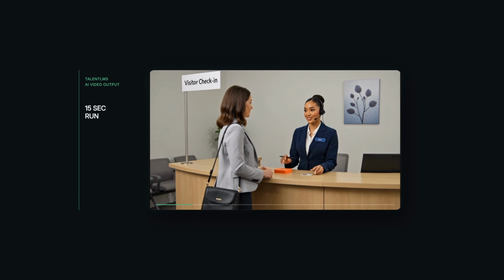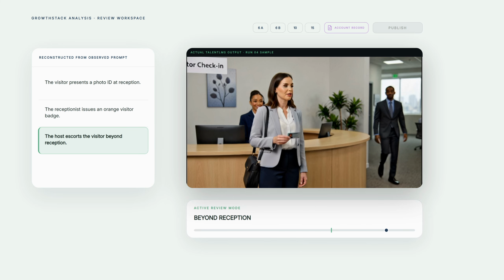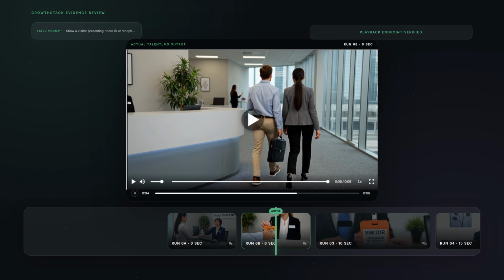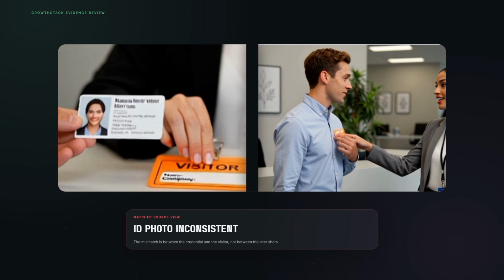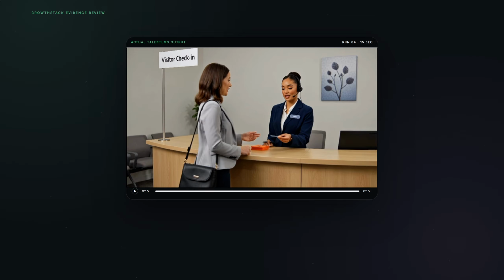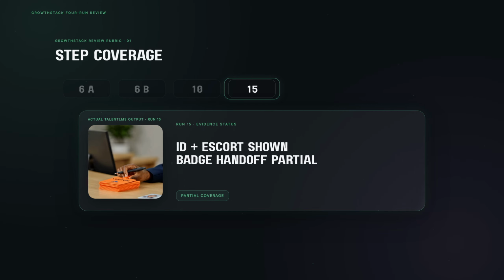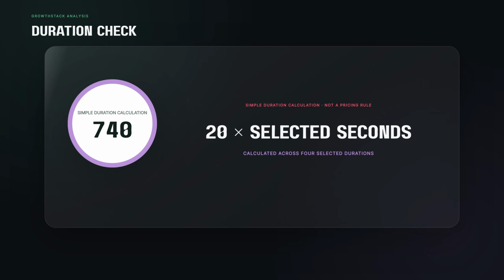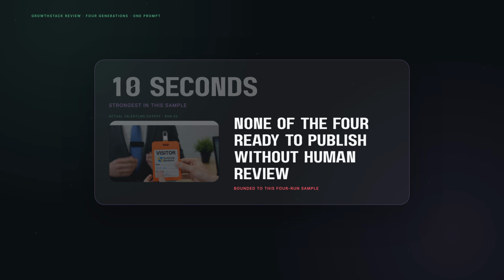I Tested TalentLMS AI Video So You Don't Have To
TalentLMS provided the Premium Trial access and AI credits used for this test. The review criteria were fixed before the outputs were judged.

If you are building a course, onboarding a small team or running a startup without a video department, making training videos can hold up the whole project.

I tested whether TalentLMS AI Video could make the first draft easier. I gave it one employee-training prompt and generated four clips at 6, 6, 10 and 15 seconds. Then I checked whether a solo creator or small team would have something useful to work with.

The fixed prompt asked for a visitor to present photo ID at reception, receive an orange visitor badge and be escorted beyond reception. I kept the written prompt unchanged and selected four playback lengths: 6 seconds, another 6 seconds, 10 seconds and 15 seconds. I did not discard weak results and regenerate until I found a cleaner set.

The two 6-second videos failed in different ways. The 10-second output showed the clearest overall procedure in this sample. The 15-second output contained more narration and a clear escort, but the orange-badge handoff remained unresolved, and the ID image did not stay coherent with the visitor.

All four clips reached their selected playback length and included English narration. The tool removed the need to film these short scenes, but it did not remove the review work. Every output needed attention for procedure coverage, continuity or generated text. Four generations from one prompt do not establish average quality, a failure rate or the best duration for another prompt.

The account balance moved from 15,000 to 14,140 AI credits across the four confirmed generations, an observed deduction of 860 credits. A simple duration-based calculation predicted 740 credits. The available interface did not provide a per-action transaction history, so the remaining 120-credit difference cannot be called an overcharge, hidden fee or bug.

Chapters:
00:00 Four outputs from one prompt
01:09 What counts as AI video?
03:18 The TalentCraft creation flow
04:26 Four confirmed generations
05:31 Same length, different failures
07:12 Why 10 seconds was strongest
09:06 What changed at 15 seconds
10:59 The four-run evidence board
12:39 What the four generations deduced
14:34 Where human review still matters

The verdict applies to these four outputs generated by a single fixed visitor check-in prompt in a TalentLMS Premium Trial portal. The 10-second clip was the strongest in this sample. For a creator or startup without a production team, it could be a useful first draft. None of the four was ready to publish without human review for basic visitor management training.

Music: `Curiosity` by Reveille and `Fading Amber` by Lunareh, licensed through Soundstripe.